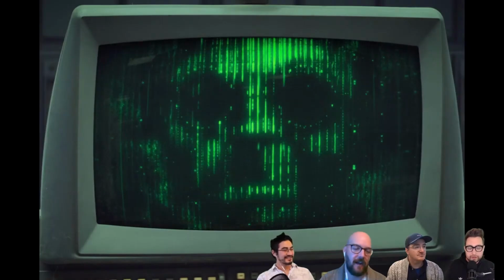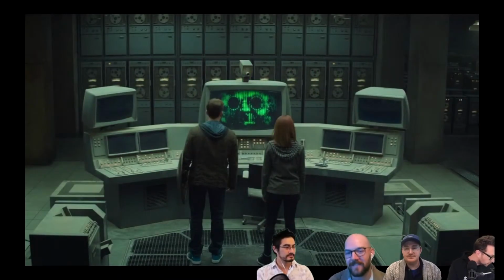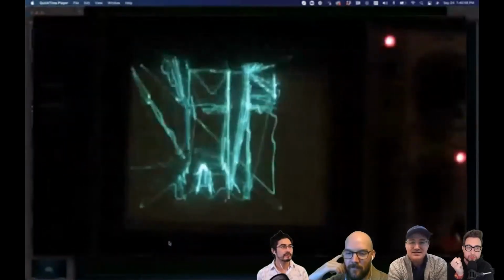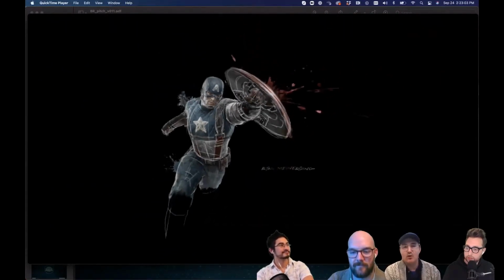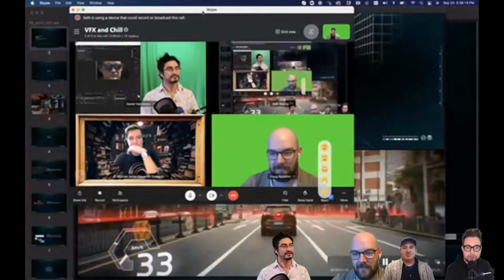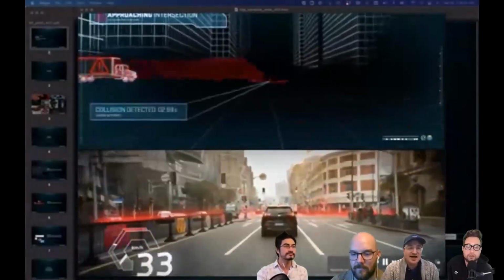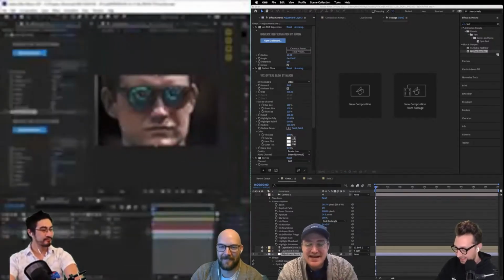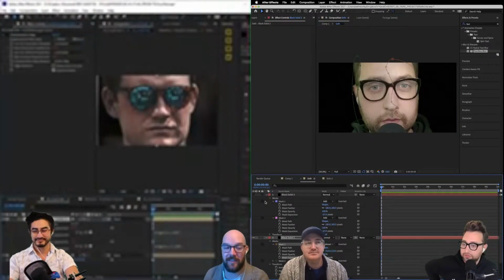WandaVision, Winter Soldier, and more with PERCEPTION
Classic Episode! Season 1 - Episode 18, Original Air Date: September 24, 2021

Hashi and Seth are joined by John LePore and Doug Appleton, Creative Directors from Perception to talk WandaVision and FUI!

1:11 - Intro to our special guests
5:30 - How Perception got involved with Marvel
11:50 - Their initial Tony Stark glass phone prototype (pardon the echo)
18:00 - How Perception helped visualize the interfaces in Black Panther
23:00 - How they developed the look of Zola from Captain America: Winter Soldier
38:48 - Thor: Ragnarok look and feel
43:25 - Question from chat: What software do you use?
44:15 - Question from chat: How do you work efficiently?
49:50 - Discussion of the retro titles from WandaVision

MB01HKWECP7P7OS